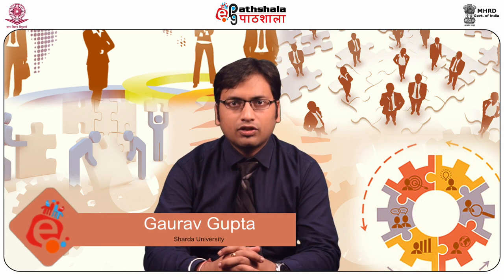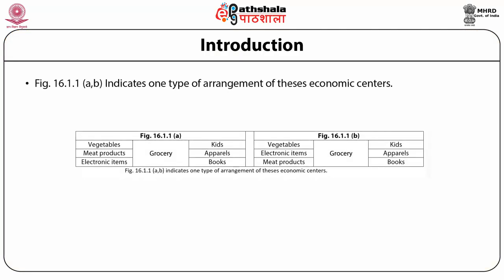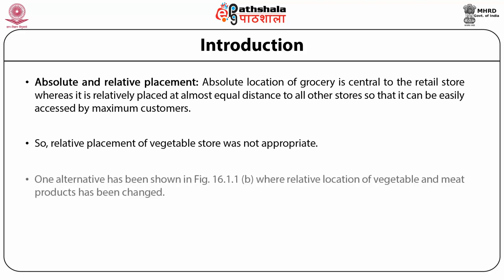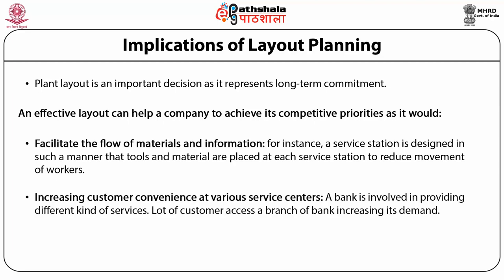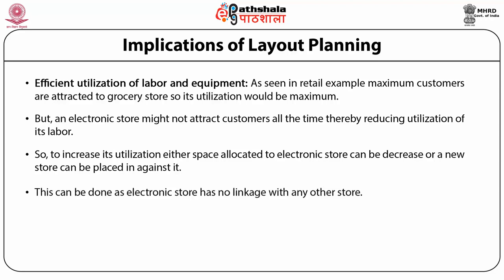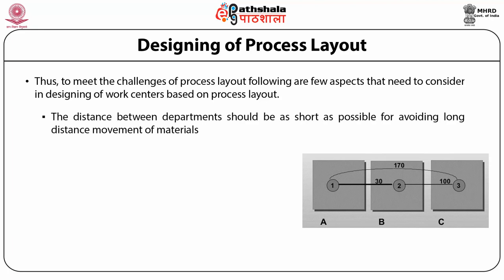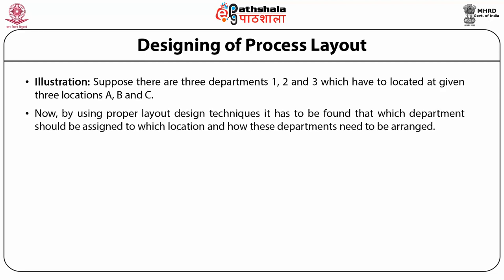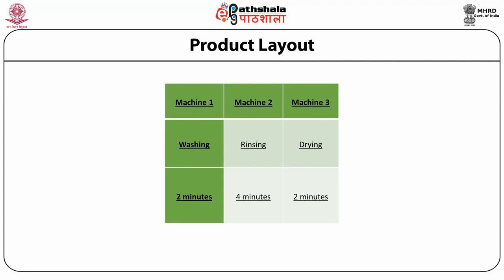Layout Planning: Types of Layout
Paper :Operations Management
Module: Layout Planning: Types of Layout